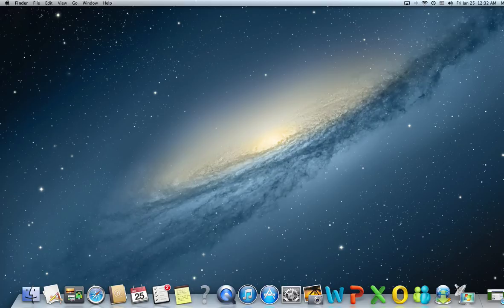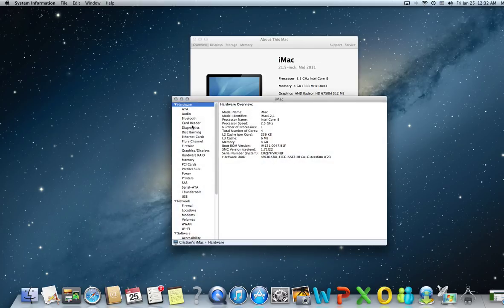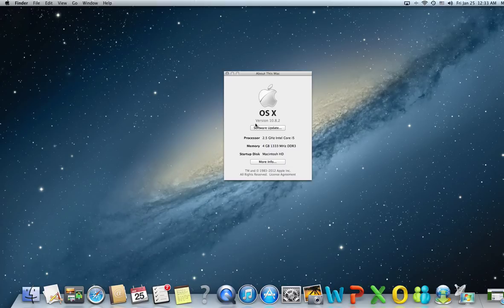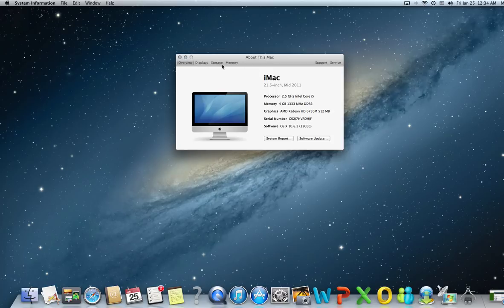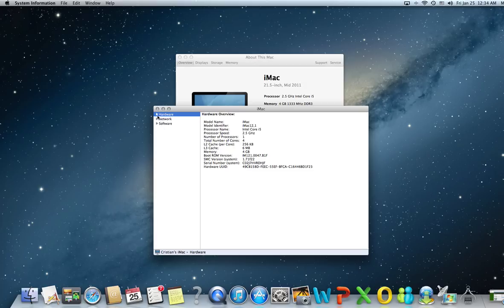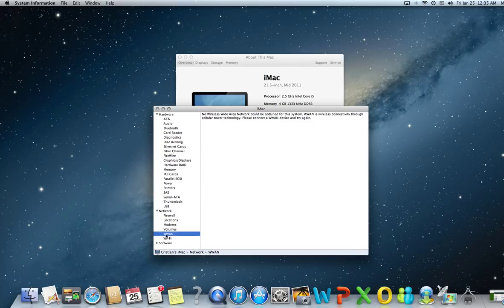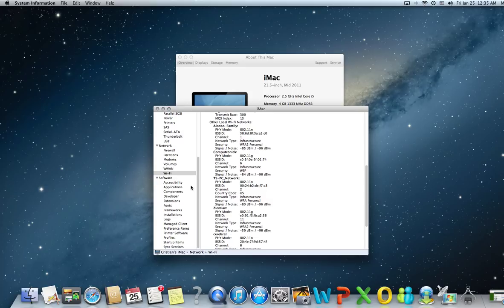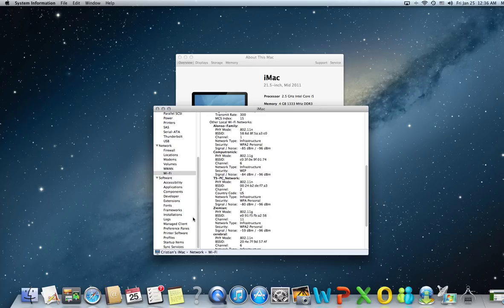MAC OS X System Information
System Information window in MAC OS X